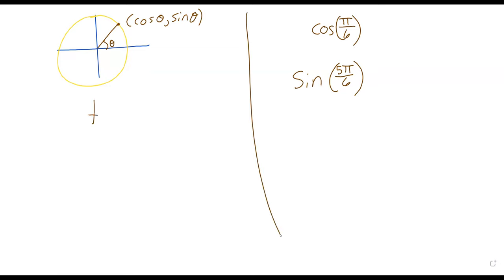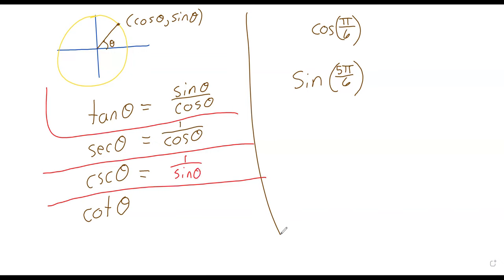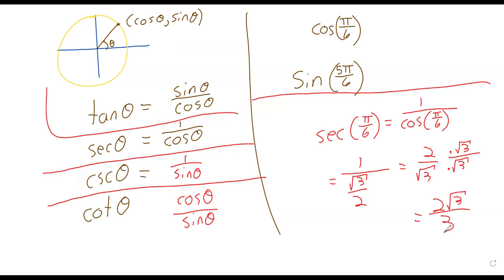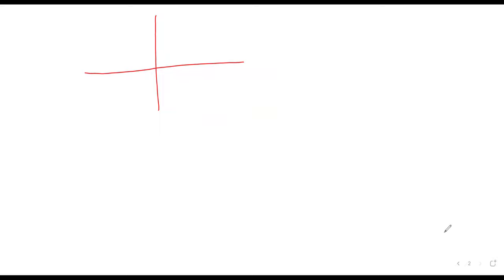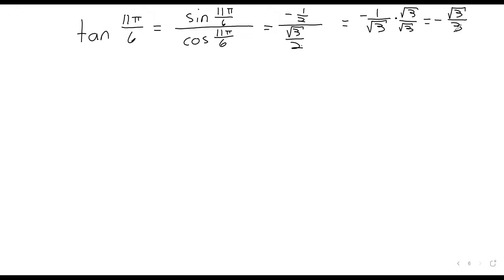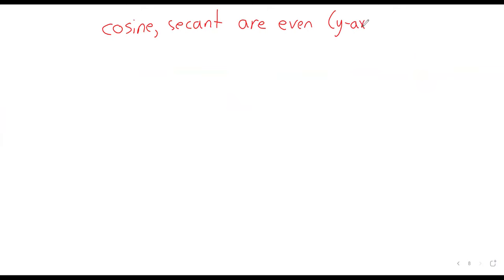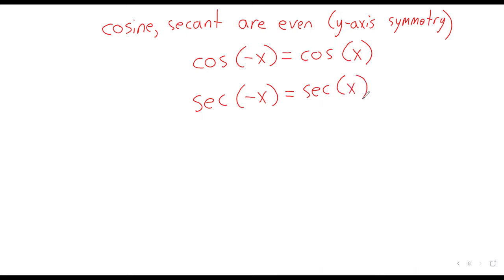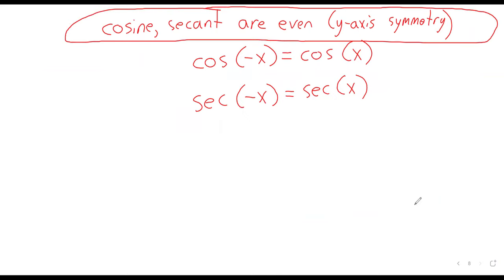Trigonometry recordings W3D3 Other trig functions